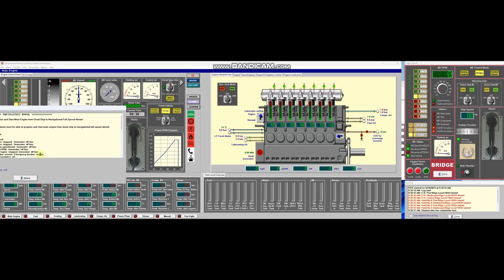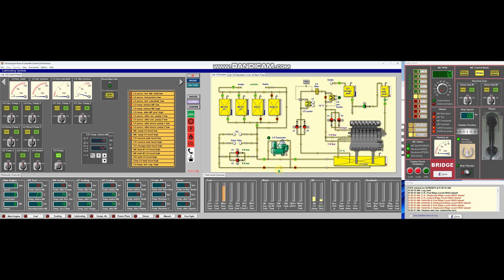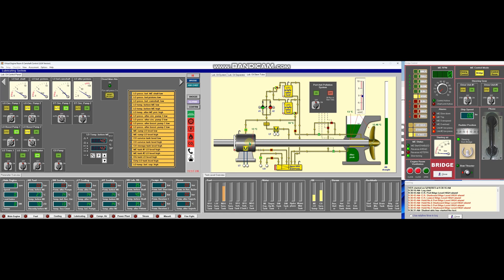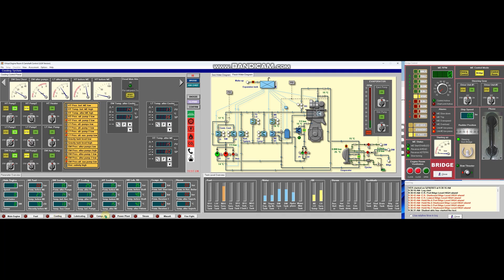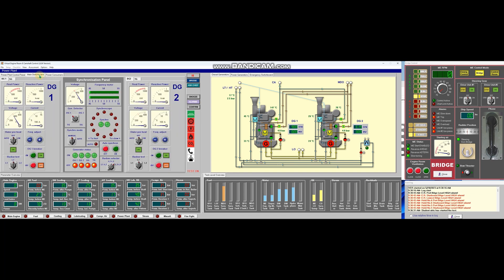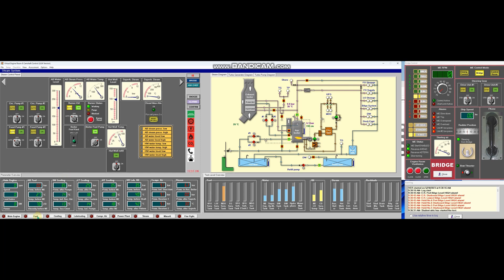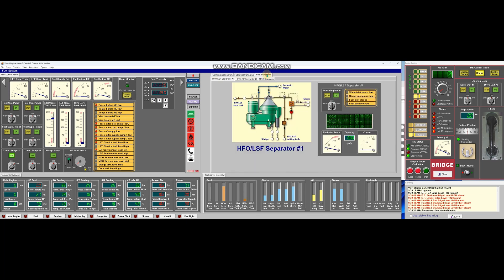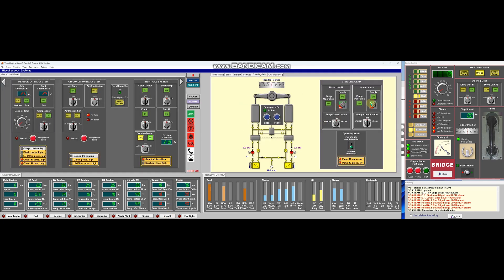Deadship to Navigational Full Speed Ahead using Virtual Engine Room Simulator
Welcome to our comprehensive tutorial video, where we unveil the secrets of preparing and starting the main engine on a Deadship. Using the Virtual Engine Room Simulator, we'll guide you through various methods and sequences to safely bring the vessel to navigational full speed ahead.

In this step-by-step tutorial, we'll demonstrate multiple techniques for preparing the ship's systems, ensuring that each component is ready for operation. With the flexibility offered by the simulator, you'll have the freedom to choose the approach that suits your preferences and specific circumstances.
Throughout the video, I'll showcase different sequences and methods of system preparation. From conducting thorough inspections to verifying fuel levels, lubrication systems, and electrical connections, we leave no stone unturned in our quest for a safe and efficient engine startup.

As we progress, you'll witness the simulator's true power in simulating realistic scenarios and challenges. We'll encounter simulated obstacles, such as system malfunctions and emergency situations, providing you with invaluable experience in handling unexpected events during the startup process.

This tutorial places a strong emphasis on safety, ensuring that every step is carried out with caution and adherence to industry standards. We'll highlight critical checkpoints and best practices to minimize risks and optimize performance, guaranteeing a smooth transition from Deadship to full operational capacity.

Whether you're a maritime professional seeking to enhance your skills or an enthusiast eager to delve into the intricacies of marine engineering, this tutorial is designed to cater to your needs. The Virtual Engine Room Simulator offers a lifelike environment for practice and training, allowing you to gain hands-on experience without real-world consequences.

Prepare to immerse yourself in the art of starting the main engine, transforming a Deadship into a fully operational vessel. Don't miss the chance to learn from our experts and become proficient in this essential aspect of maritime engineering. Join us on this virtual voyage today!